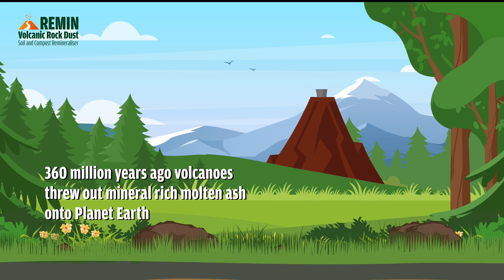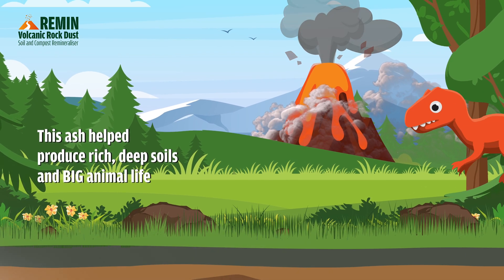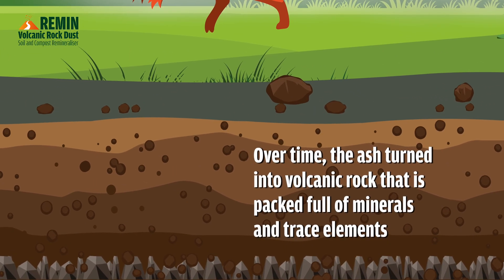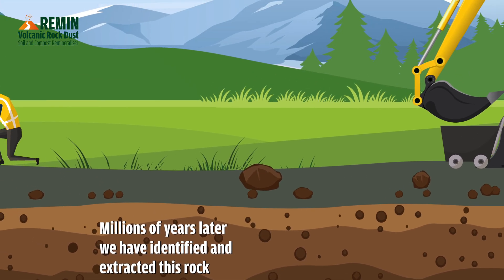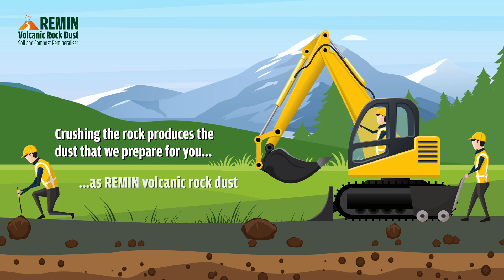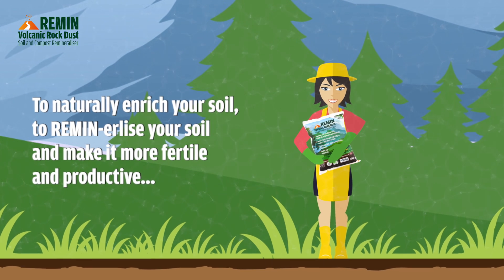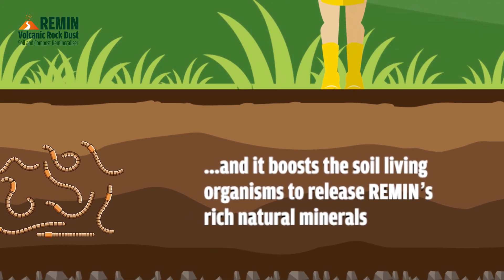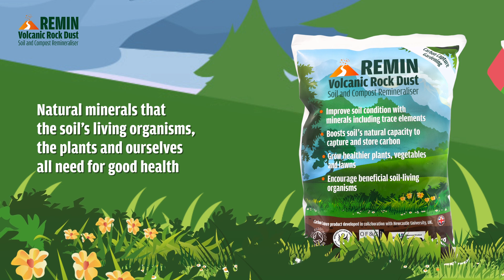Remin Volcanic Rock Dust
Remin volcanic rock dust adds minerals and trace elements back in to your soil as well as aiding the capture of carbon in to the ground.